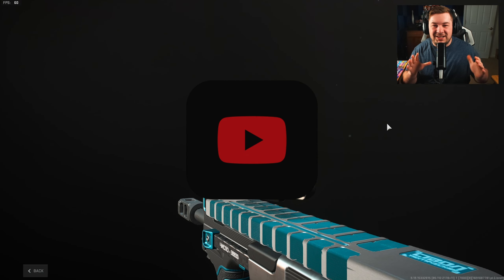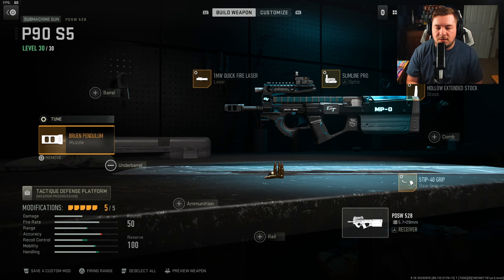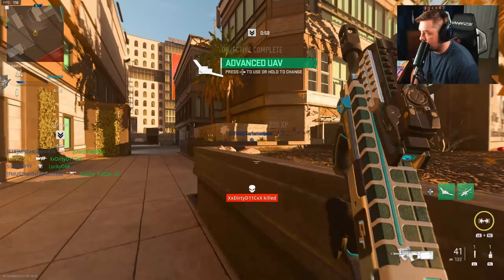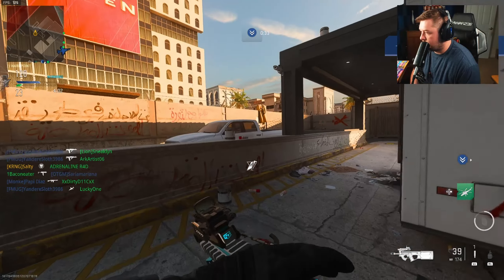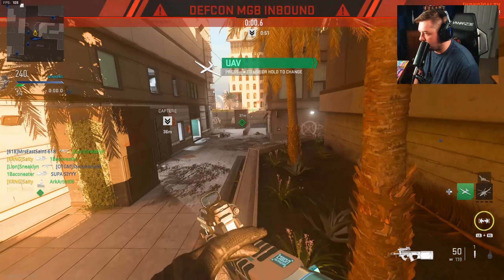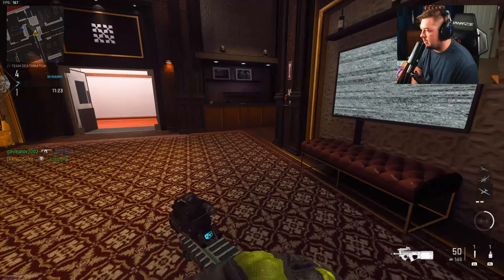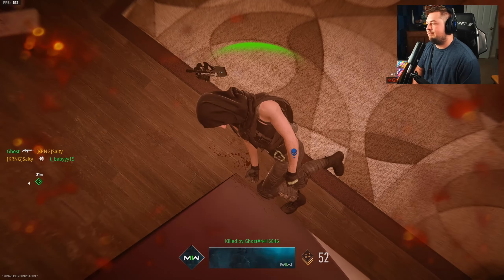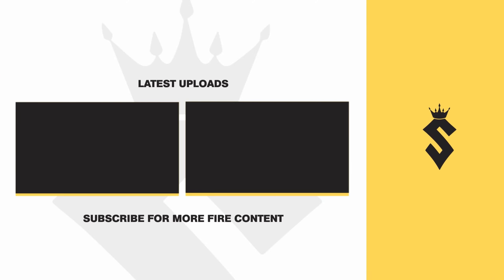NO RECOIL and FASTEST KILLING PDSW 528 in Modern Warfare 2! (Best PDSW 528 Class Setup) -MW2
Modern Warfare 2 PDSW 528 Best Class Setup MW2 / Best PDSW 528 Tuning MW2! This PDSW 528 MW2 Class Setup has NO RECOIL and INSANE DAMAGE in Modern Warfare 2!

Timecodes:
0:00 - Subscriber Shoutout
0:05 - No Recoil and Fastest Killing Setup
2:44 - Game 1 on Embassy
8:04 - Game 2 on Hotel
13:34 - Secret Message
13:39 - Watch Next!